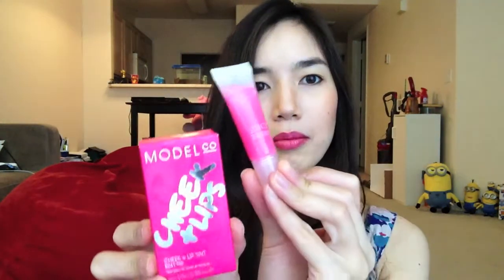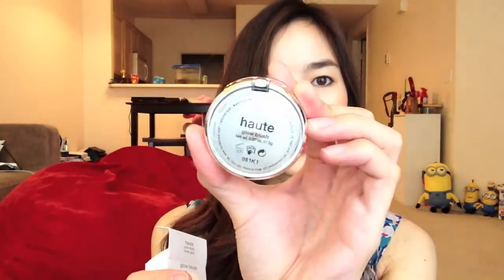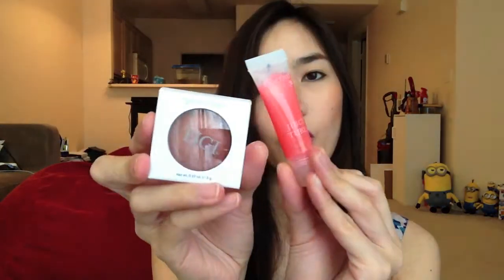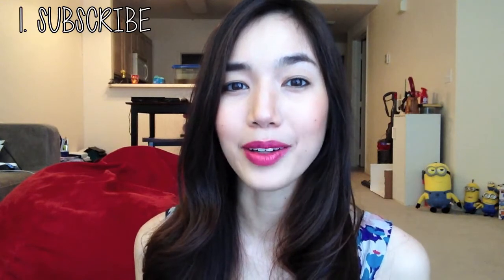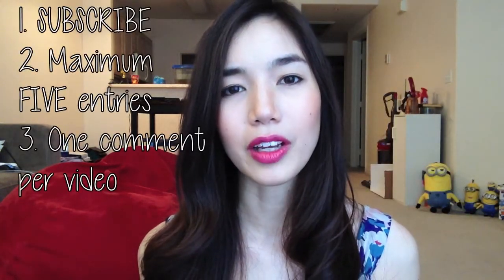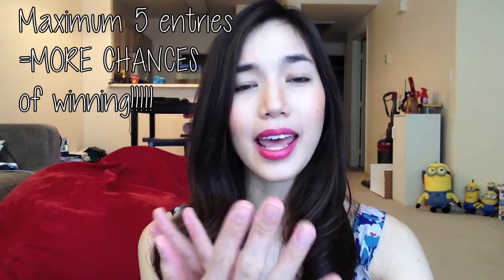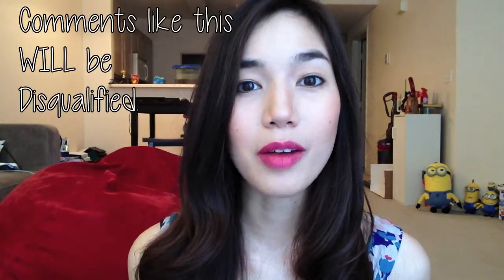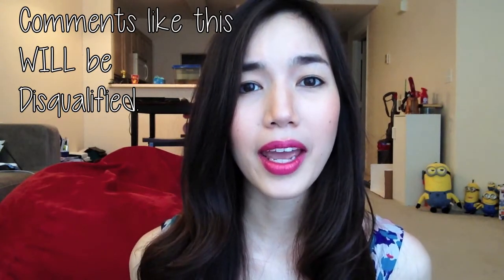Beauty Video 2013!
Maximum of 5 entries. One entry per person per video.

***Comment anything EXCEPT "i wanna enter... I wanna be in the giveaway... I wanna join." Say ANYTHING else EXCEPT for these things. Comments like "I wanna join, or i wanna enter or i wanna be in the giveaway" will be DISQUALIFIED. Say something nice or comment something related to the video. :)
Goodluck everybody! Make sure to enter 5 times to increase your chances of winning!!!

1st Entry - comment on this video. ***